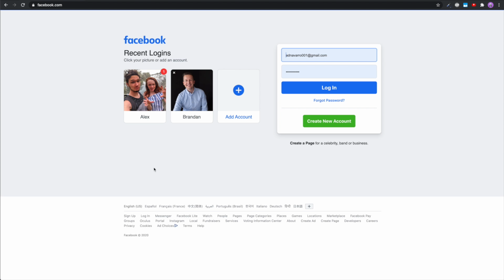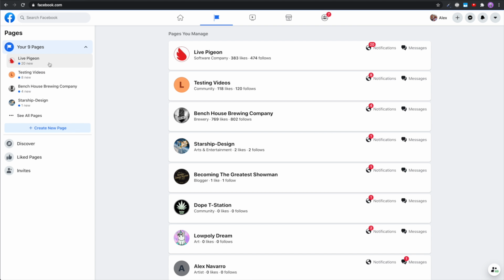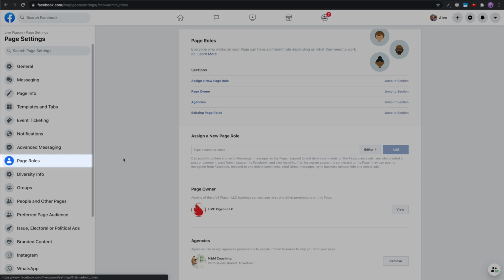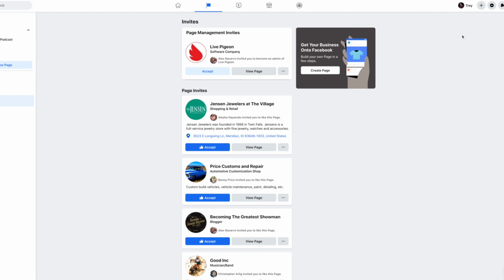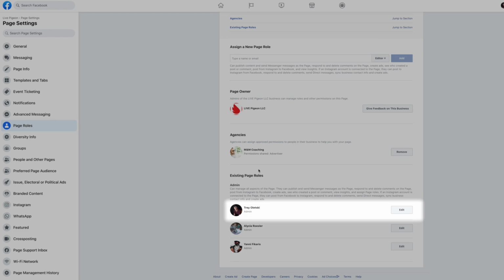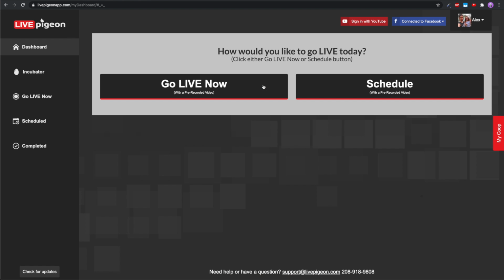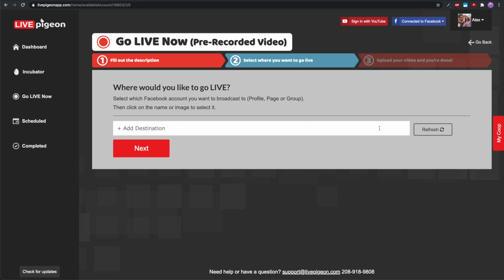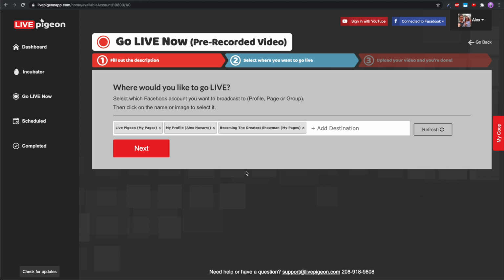How To Make Yourself An Admin Of A Facebook Page